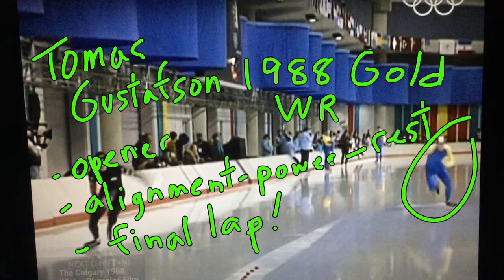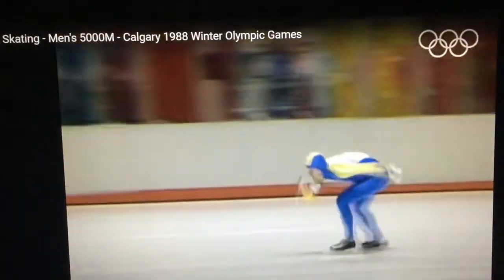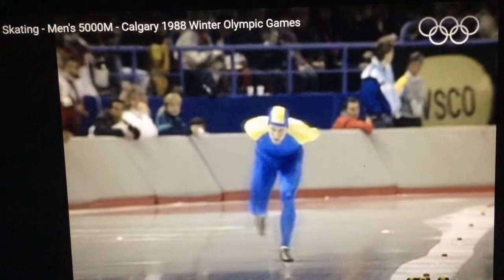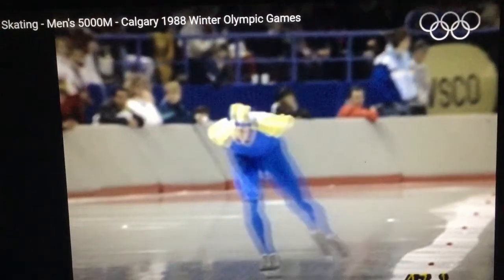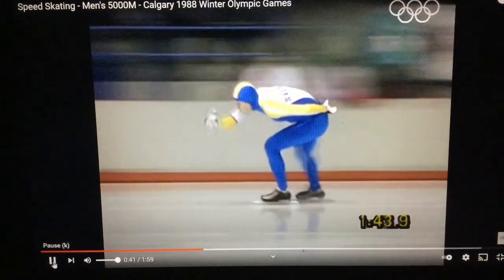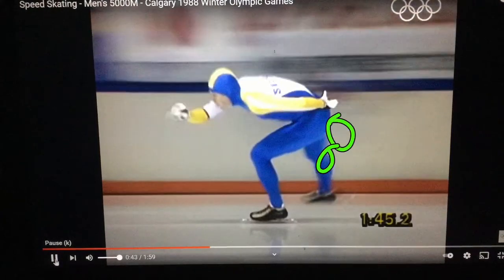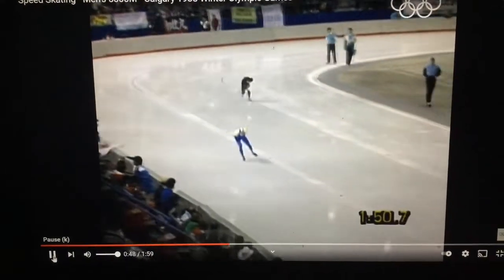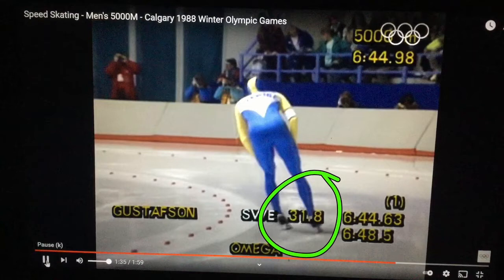Tomas Gustafson: The art of rhythm, heart of a champion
In his 1988 5,000m victory, the great Swede demonstrates several traits of a champion in strategy, technique, and mental strength.